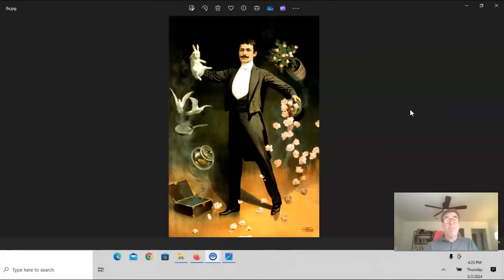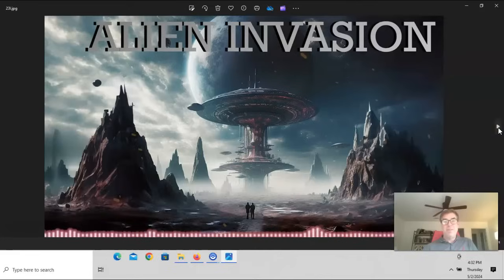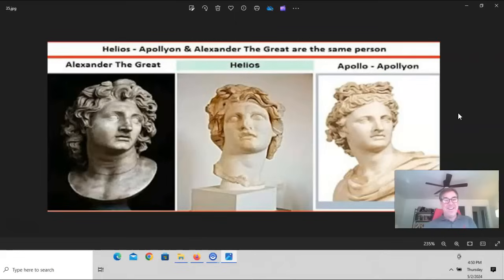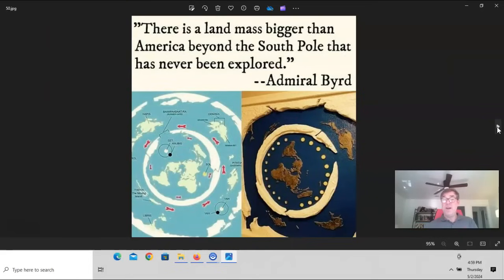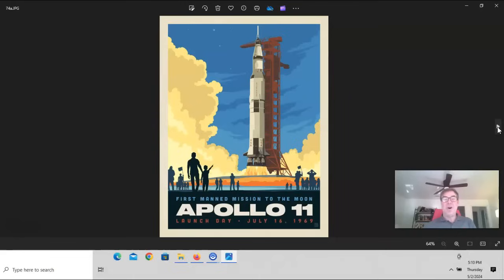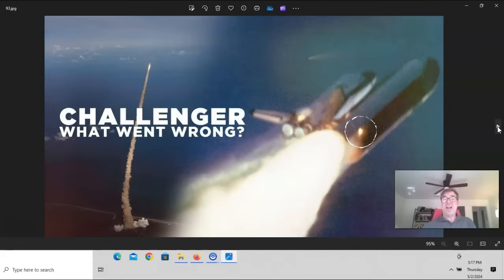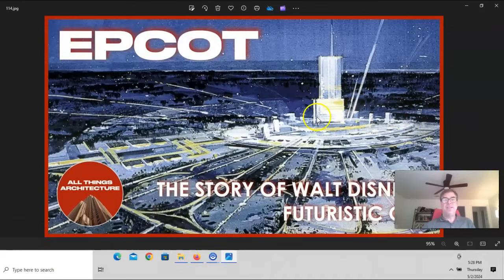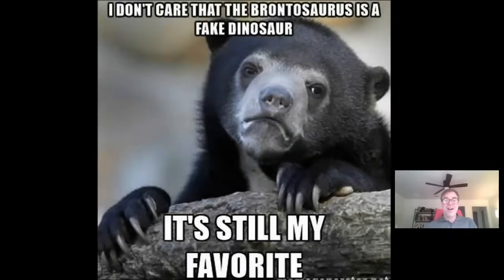Evidence of Satan's Little Season: #4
In this video we discuss the lie of the spinning ball earth and the importance this "global deception" has had in hiding our past, hoodwinking our present, and blinding us to the future to come. We don't live on a spinning ball revolving around the sun. Mankind has not "landed on the moon". Do you have real eyes, to realize, the real lies in this season of deception we live in today?